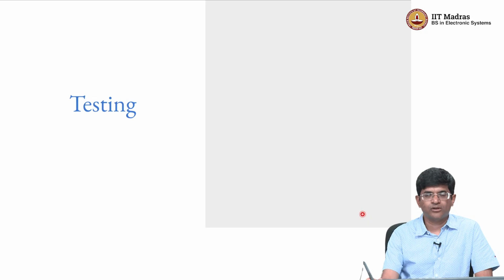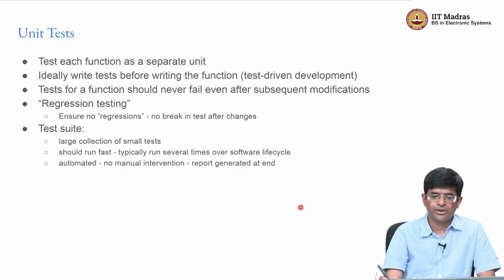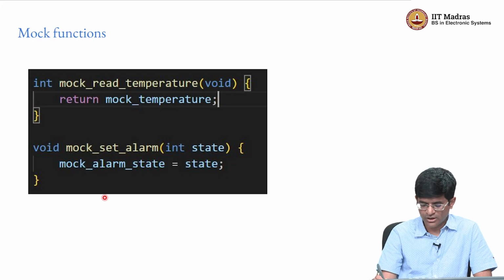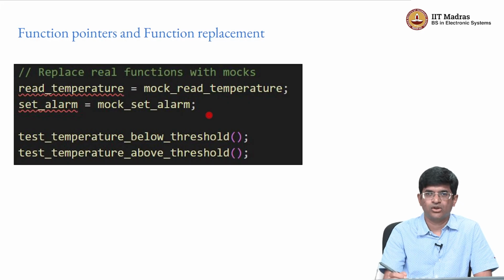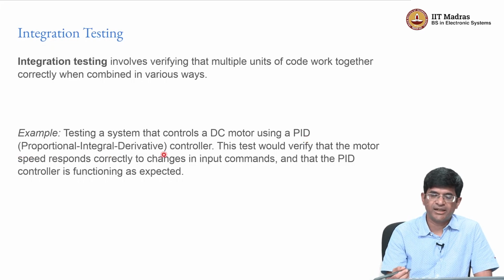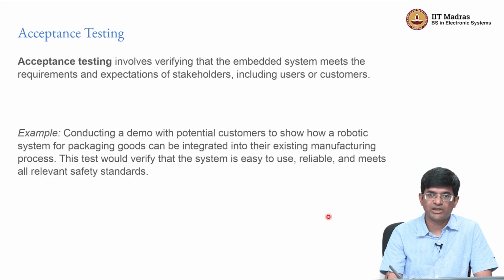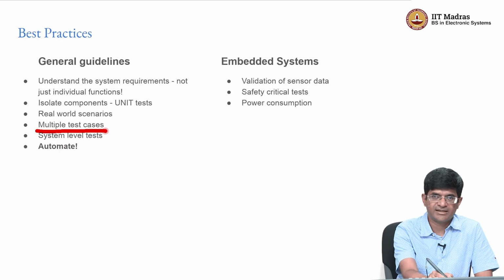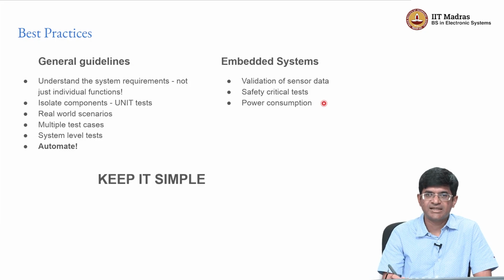L43: Testing strategies & best practices in embedded software development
Video Overview
This lecture emphasizes the importance of testing in software development, particularly in embedded systems. Learn why testing is critical for identifying bugs early and ensuring consistent, reliable performance under diverse conditions. We cover different testing levels, including unit testing, integration testing, system-level testing, and acceptance testing, while highlighting the use of automation and mock functions. Gain insights into best practices for designing effective tests, such as aligning with system requirements, isolating components, and simulating real-world scenarios, alongside understanding testing constraints unique to embedded environments.